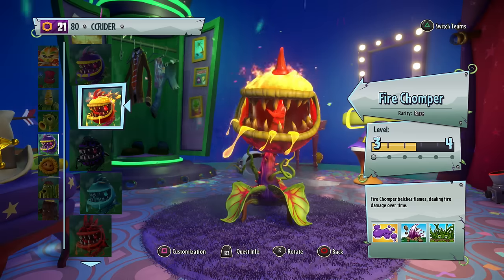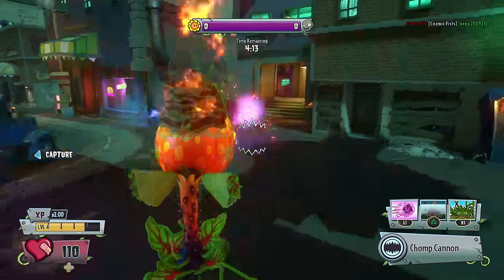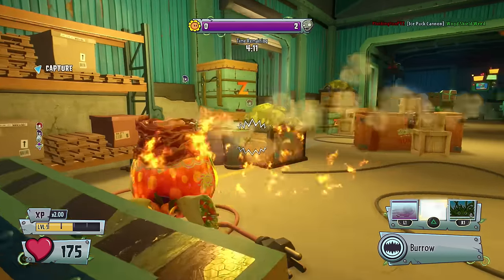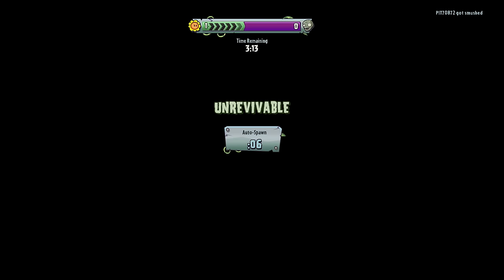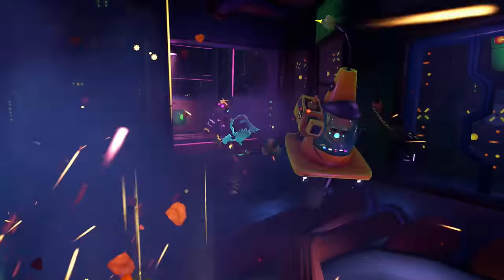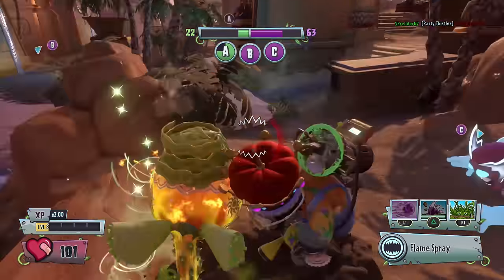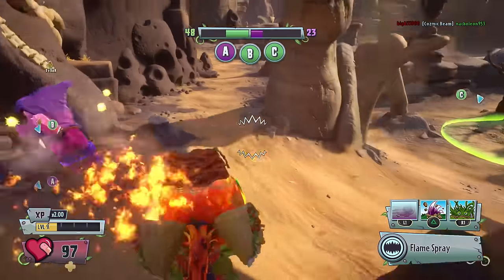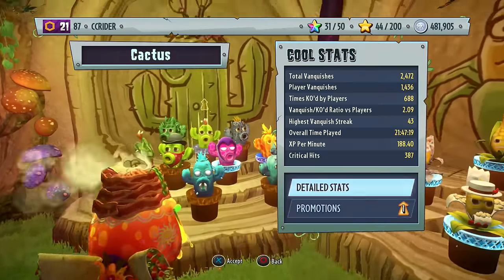Fire Chomper! - Plants vs. Zombies: Garden Warfare 2 Gameplay - Episode 222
In Plants vs. Zombies: Garden Warfare 2 Part 222, we play the Fire Chomper on Turf Takeover and Suburbination! We earn the level 10 promotion as him as well along with getting some Character Upgrades!

More Zebratastic videos on my bonus channel!